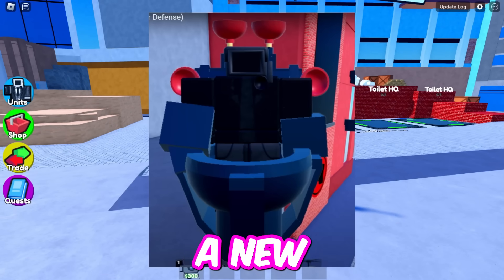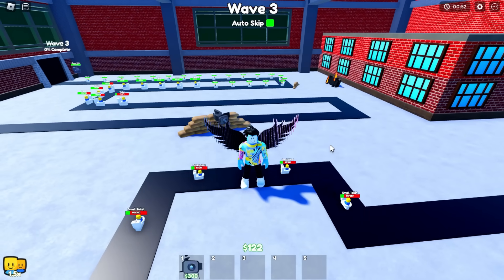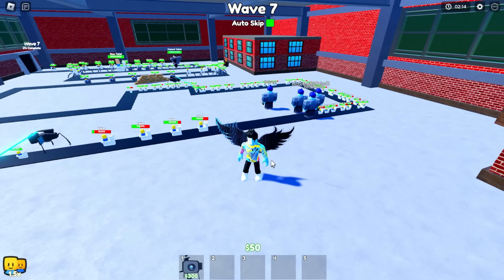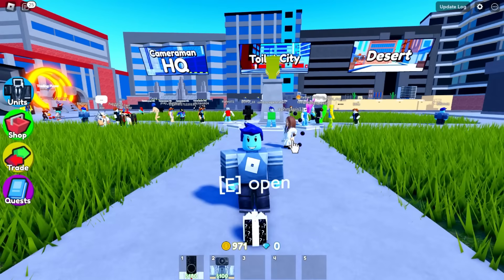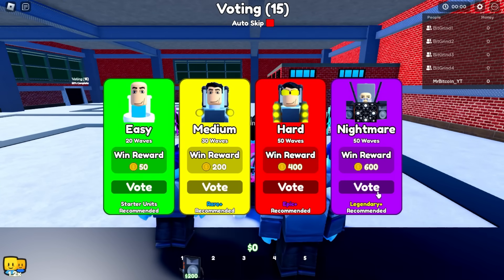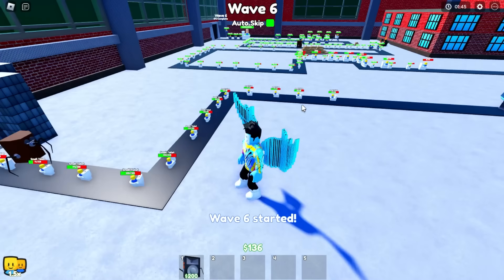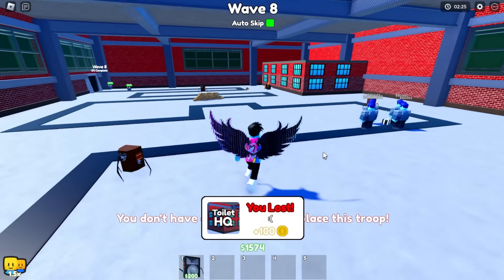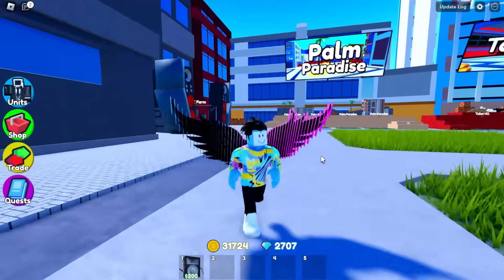COIN GLITCH in Toilet Tower Defense! How to Get Coins FAST in Toilet Tower Defense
WAITING for Update 65 in Toilet Tower Defense Roblox 😭
Update 65 in Toilet Tower Defense Roblox

Or should I give away a Dancing Speakerwoman?

i FORGOT How to PLAY Toilet Tower Defense!
Toilet Tower Defense IS BACK!!! - BIG NEWS About its RETURN!
What if Toilet Tower Defense DELETED had a MOON WORLD!
i PLAYED Toilet Tower Defense DELETED   was Toilet Tower Defense BANNED on Roblox!
is Toilet Tower Defense DELETED?! on Roblox!
PICK a COLOR WRONG NUMBER Get FREE GEMS in Toilet Tower Defense on Roblox!
PICK a COLOR Get FREE GEMS in Toilet Tower Defense on Roblox!
Toilet Tower Defense Update 62 VOTING and Toilet Tower Defense Palm Paradise Roblox
Toilet Tower Defense SOLO Cameraman HQ AutoSkip - Waiting for Toilet Tower Defense Update 62
Toilet Tower Defense Update 61 Dancing Camerawoman and Toilet Tower Defense Quests ROBLOX
Toilet Tower Defense Update 60 on ROBLOX
Toilet Tower Defense NIGHTMARE Solo Toilet HQ - Waiting for Toilet Tower Defense Update 61 ROBLOX

MrBitcoin Roblox

###'s